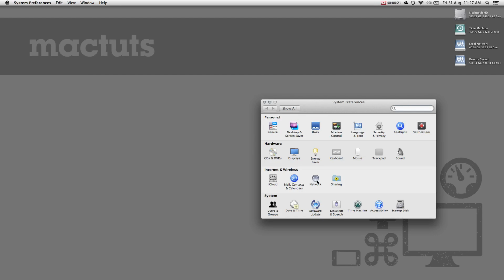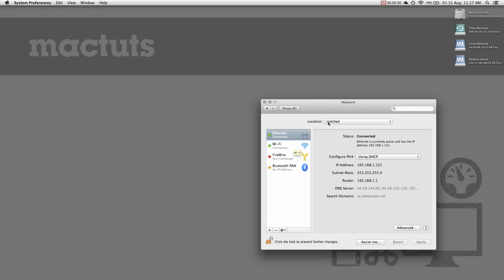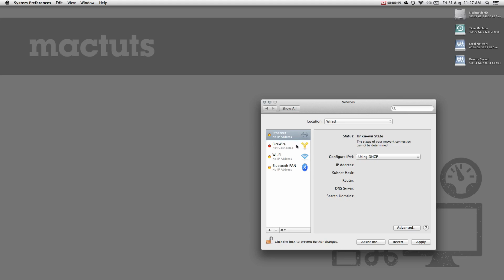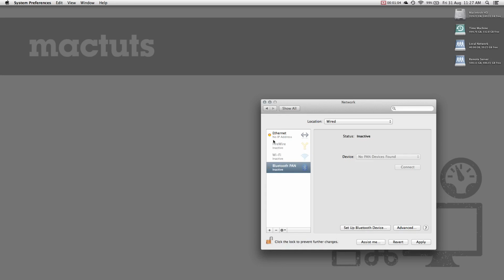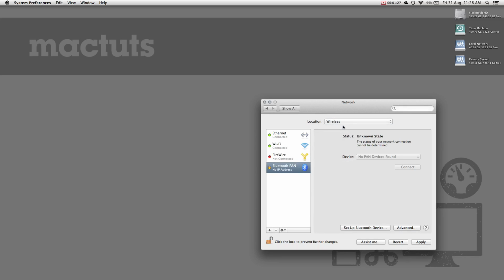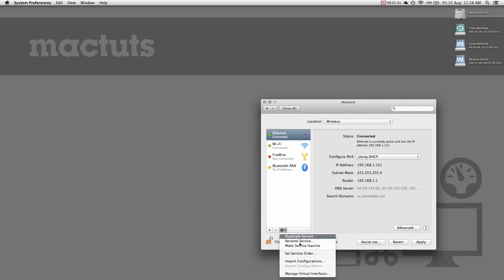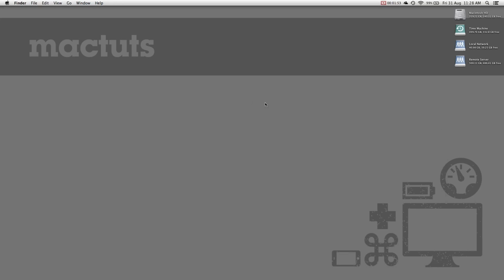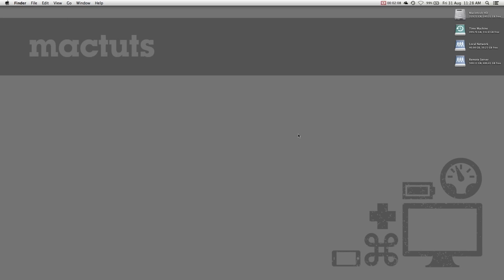Quick Tip: Quickly Switch Between Wired and Wireless Connections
In today's Quick Tip, we're going to take a look at how to manage and switch between different connection states. Next time you're on the office wifi, then drive home and jack into a wired connection, you'll know exactly what to do.